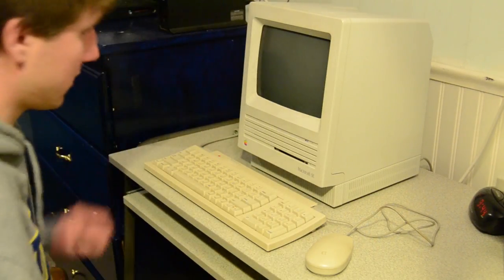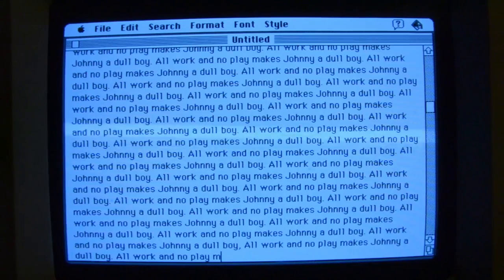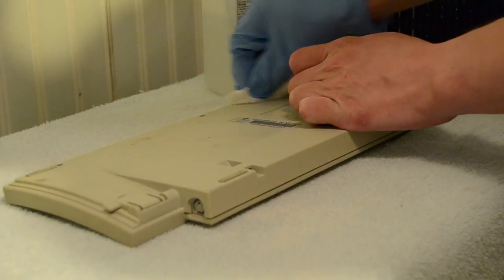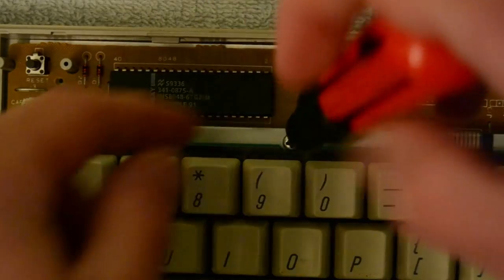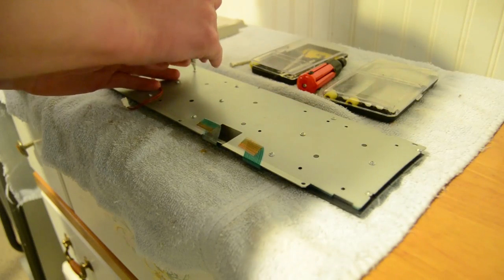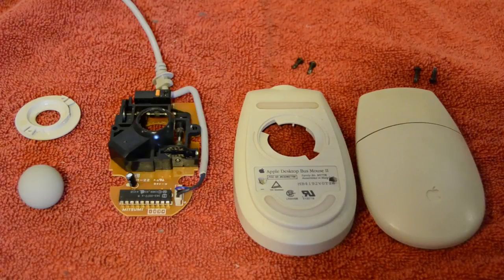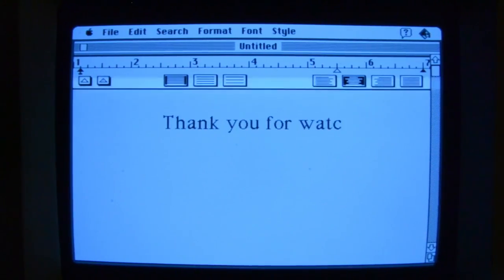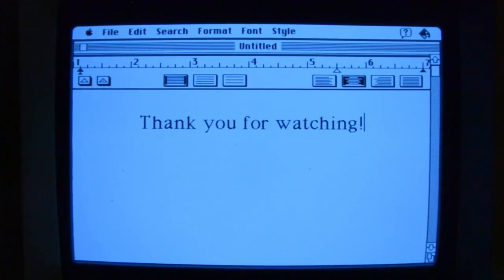Retro Restoration - Apple ADB Keyboard II and Apple ADB Mouse II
Other Music by Shima Field